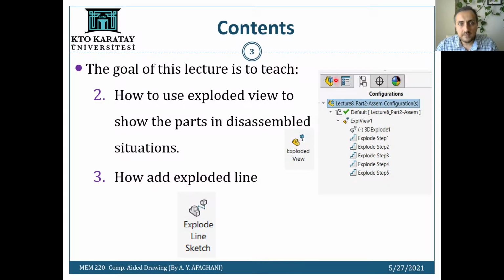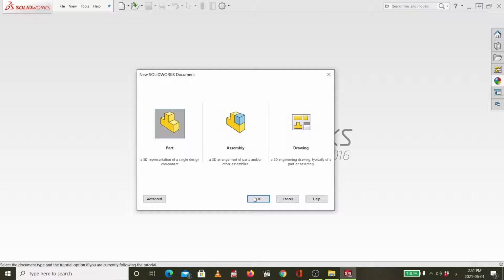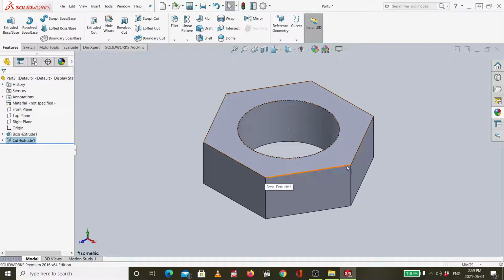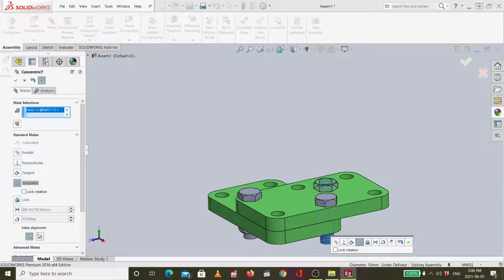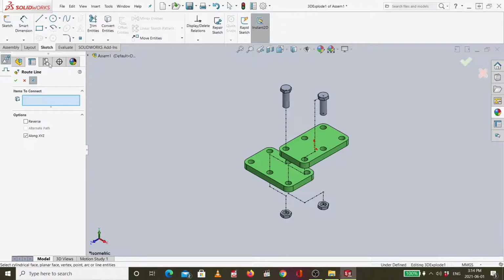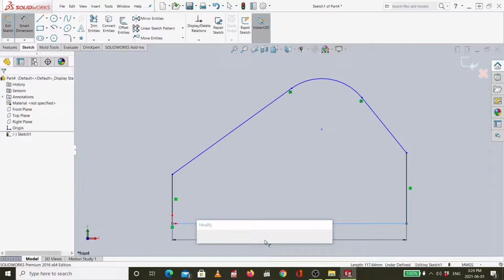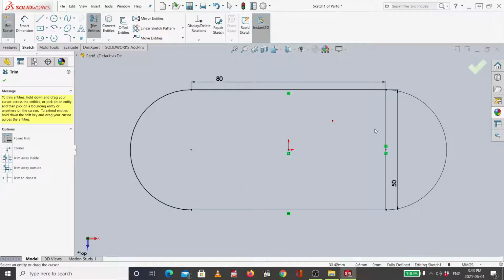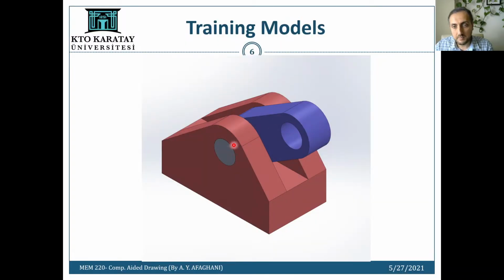MEM220-Lecture8: "Assembling (2)", KTO- Computer Aided Drawing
In this lecture:
1-Exploded view.
2-Exploded line.
3-Showing the exploded views in technical drawing with a bill of materials.
4-Put limitation between the assembled objects.

(Course Instructor: Dr. Ahmad Yasser AFAGHANI)